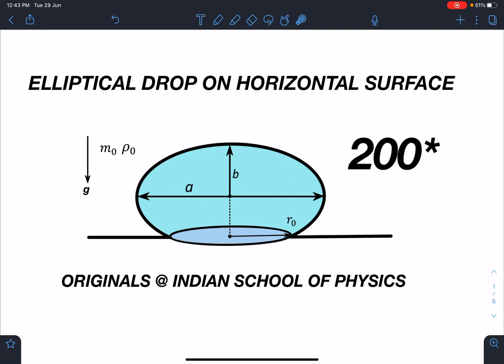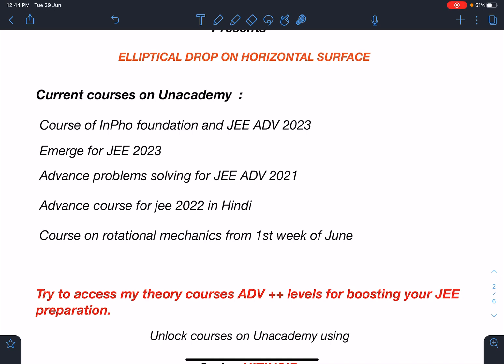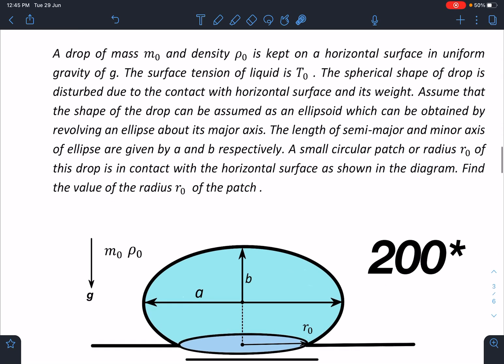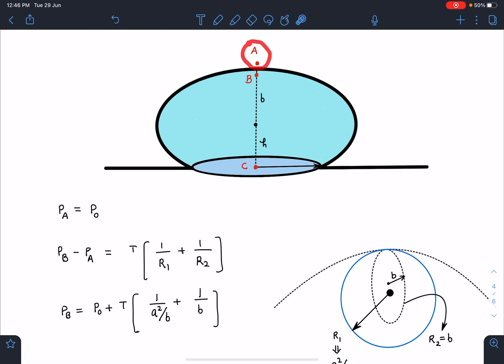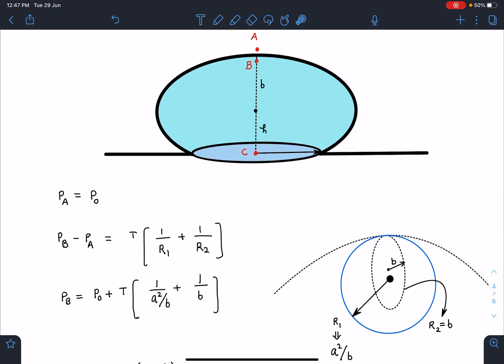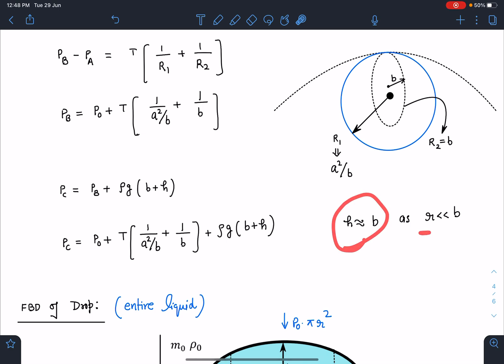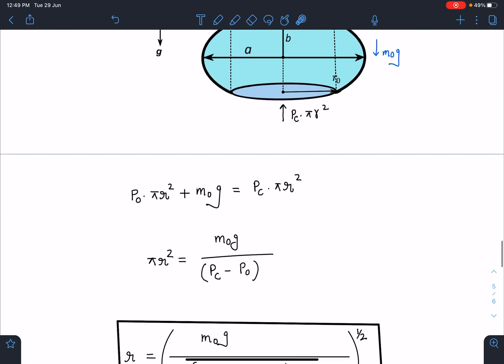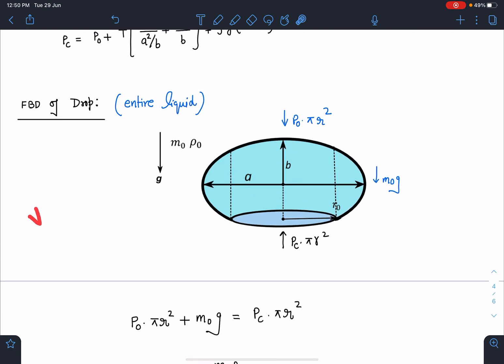[JEE ADVANCED][ ELLIPTICAL LIQUID DROP ON HORIZONTAL SURFACE ][ADVANCE PROBLEMS IN SCHOOL PHYSICS ]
This problem is an original problem framed by me in surface tension .Such problems will enable a deeper insight on applying concepts . Such creative methods will invoke unique ideas in physics students which will enhance the aptitude required for JEE ADVANCE , PHYSICS OLYMPIADS and other similar exams worldwide.